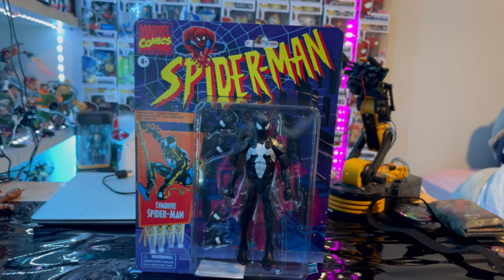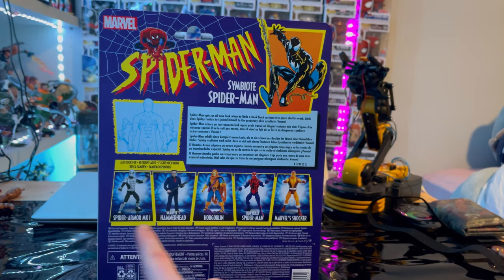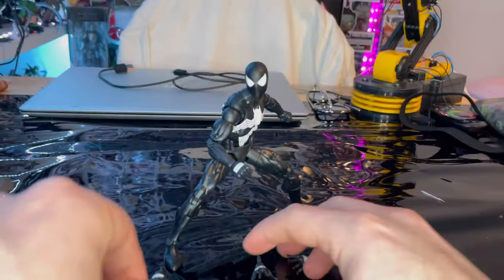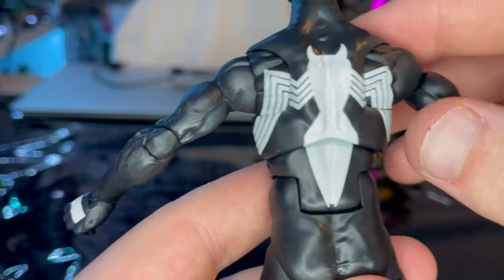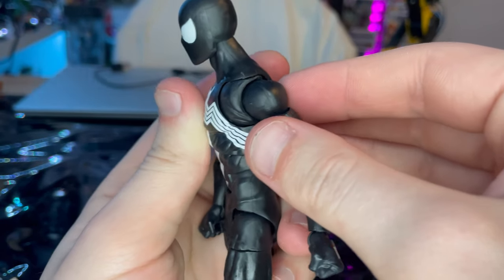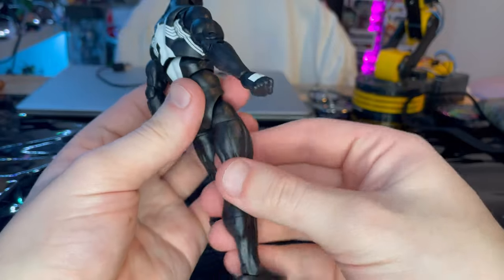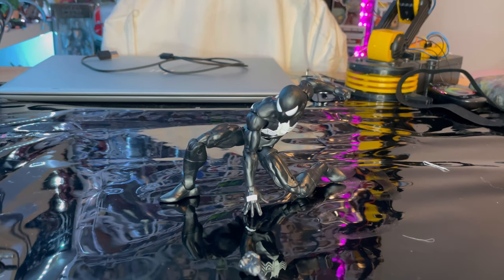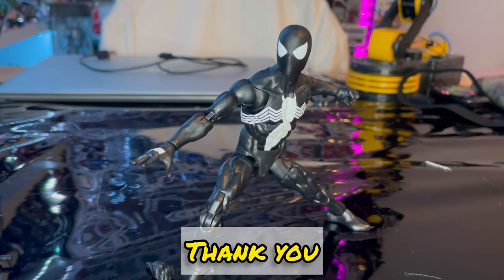MARVEL LEGENDS- Retro Symbiote Spider-Man Review/ Spider-Man Retro Wave